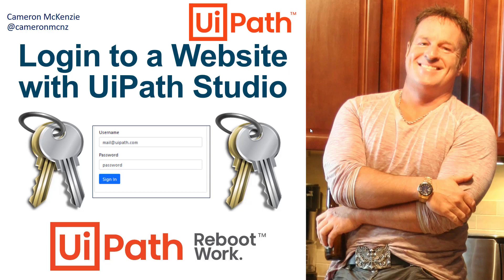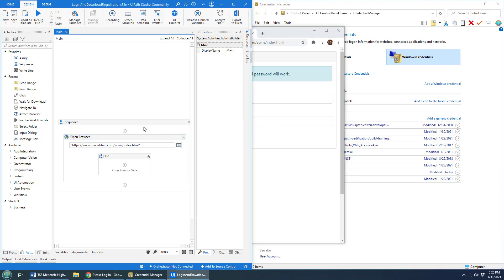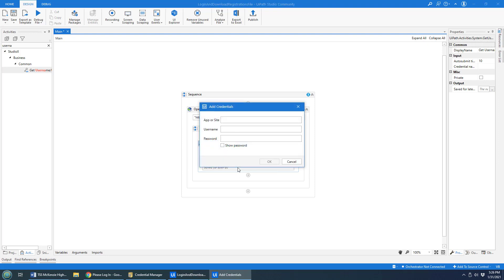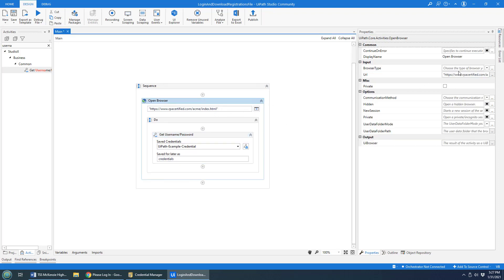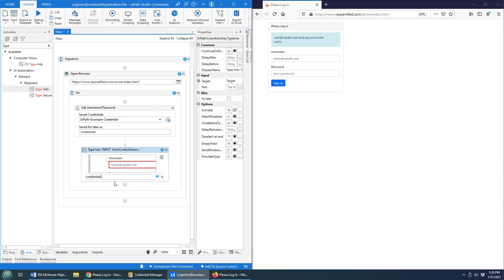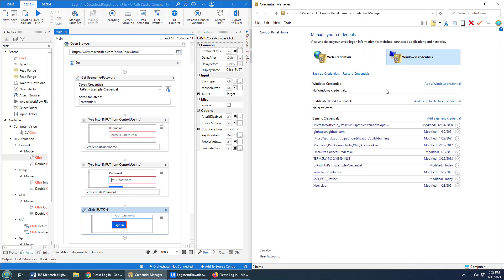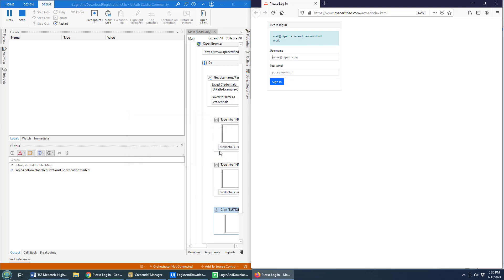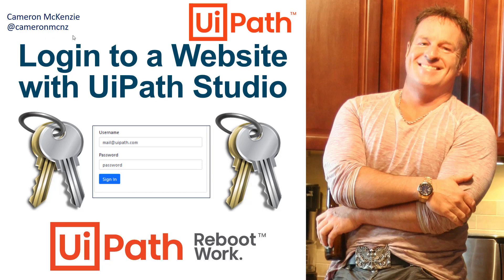How to Automate a Website Login with UiPath Studio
Need to automatically log into a website with UiPath Studio? Does your RPA robot need to provide a username and password, possibly pulled from Windows Credentials Manager? In this UiPath Studio Web Login example I demonstrate which activities to use to login to a website automatically and navigate to the next page of the browser.